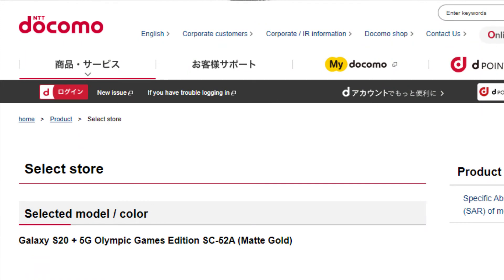Samsung Galaxy S20+ 5G Olympic Edition in Matte Gold is on pre-order. Check it out!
Hey ppl. Go preorder the collection item!

And as always, subs subs!